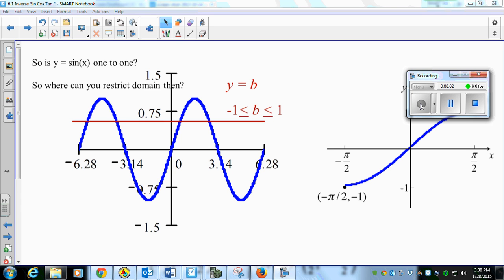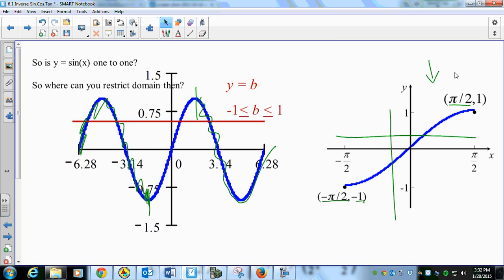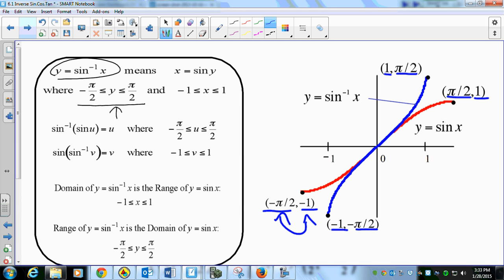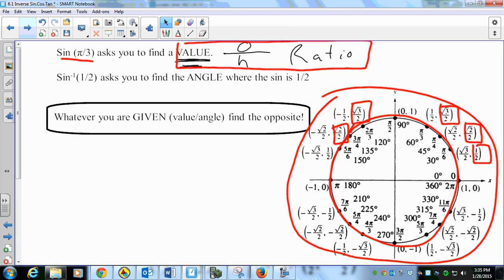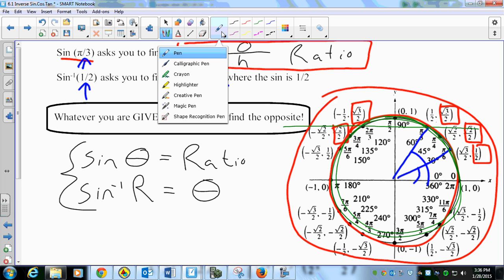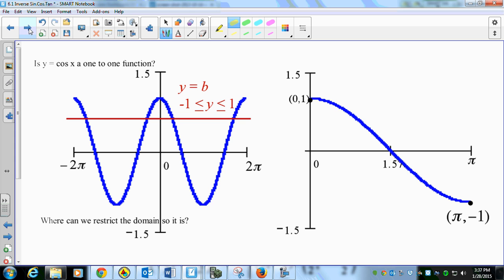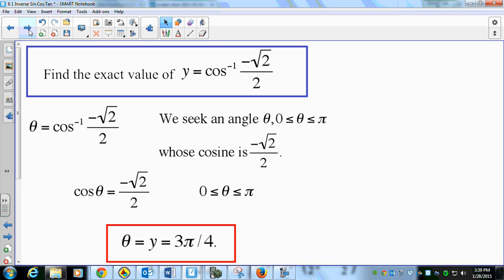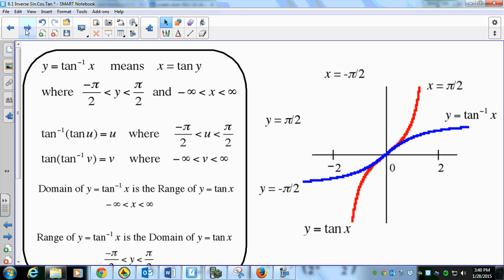Inverse Trig Functions Day1